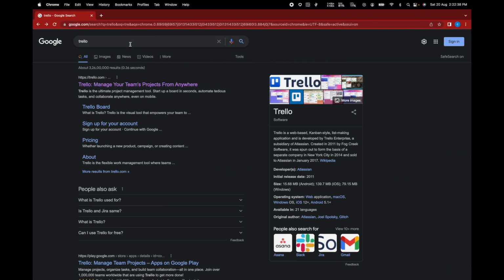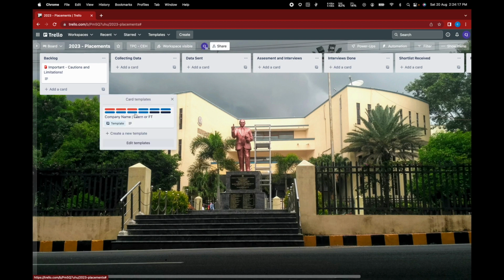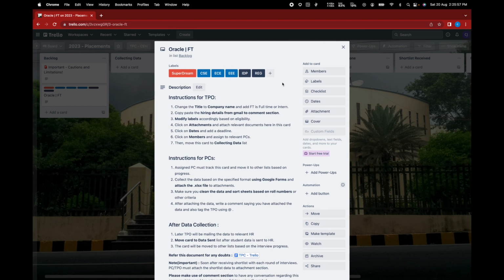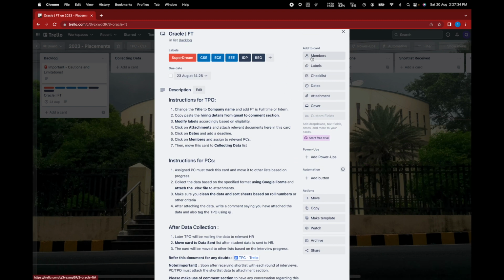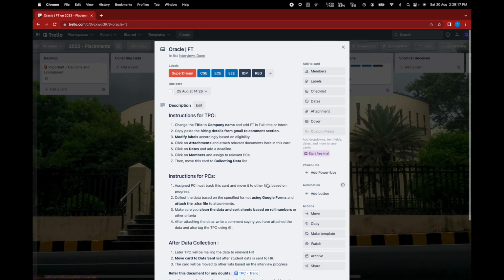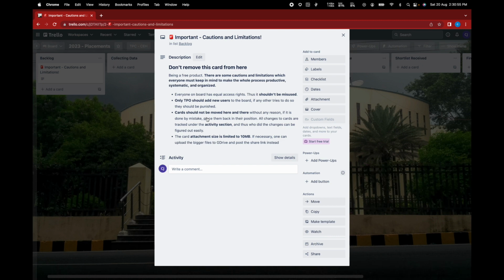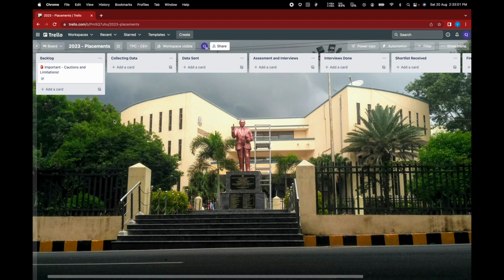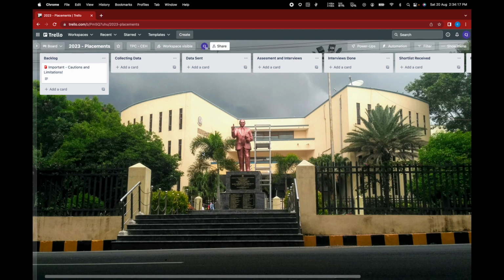Trello Walkthrough | TPC - JNTUHCEH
This video is intended for TPC - JNTUHCEH use cases.

Make sure you refer to the below doc before watching this video

0:00 Prerequisites
0:34 Trello login signup
0:55 Dashboard
1:05 Boards and Lists
1:45 Create Card from template
2:25 Edit labels
3:15 Assign Members
3:40 Due date - Deadline
4:00 Attachments
4:15 Comments section
5:15 Moving cards across lists
6:15 Delete - Archive card
6:50 Limitations for Trello
7:53 Add candidates to the board
8:55 Edit Template
9:25 Create new boards
9:50 Thank you!